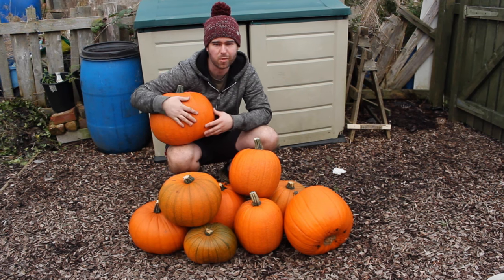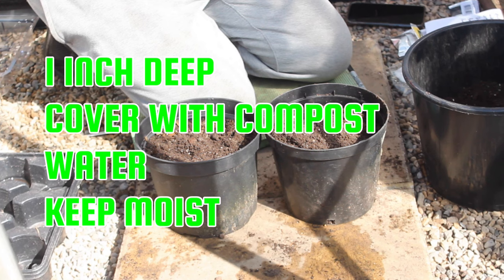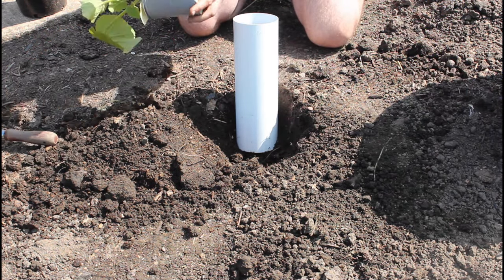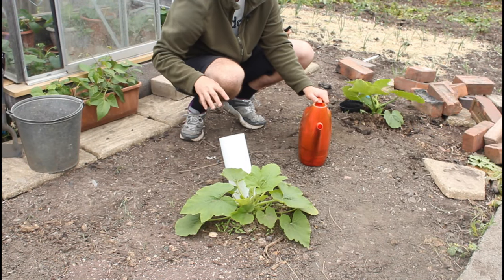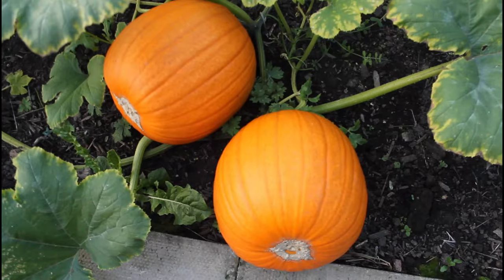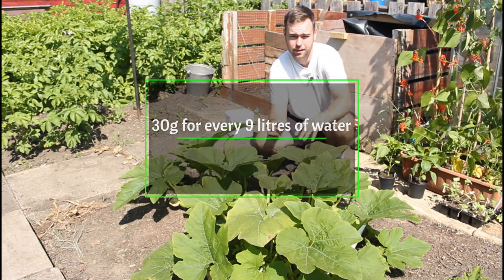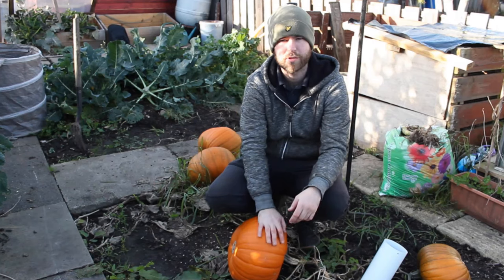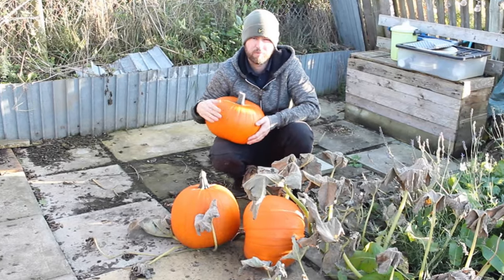How to Grow Pumpkins from Seed | From Start to Finish | 4 Simple Steps (UK)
Halloween Pumpkins in 4 simple steps from sowing the seed to that all exciting harvest!

Growing pumpkins for beginners from seed is so easy and really rewarding. Whether you're growing in the ground or growing your pumpkins in containers, if you follow these steps, you'll be guaranteed a super crop ready for Halloween!

Pumpkin Carving Kit

Seed Trays
Wolf Garten Gear
Soil Sieve
Hand Tools
Thick Black Plastic
Scaffhold Netting

Hen Equipment
Drinker & Feeder
Hen house (up to 4 birds)
Wire Mesh 1mx25m (Really small holes)
124l Galvanised Bin
20kg Mixed Corn (lasts one month with 4 hens)